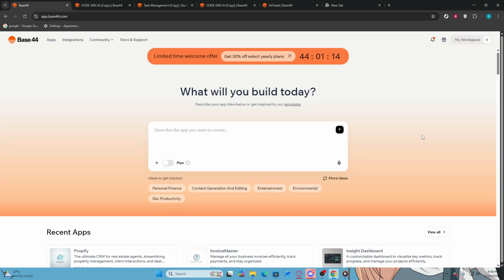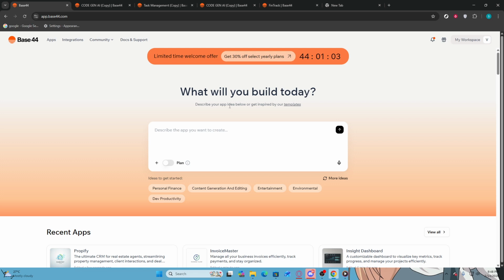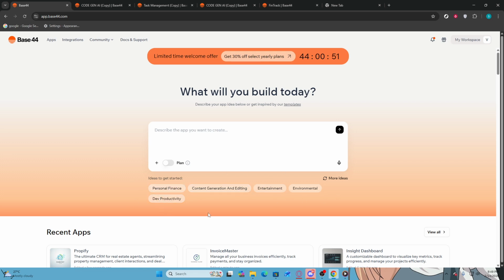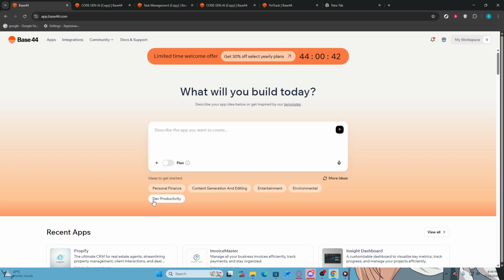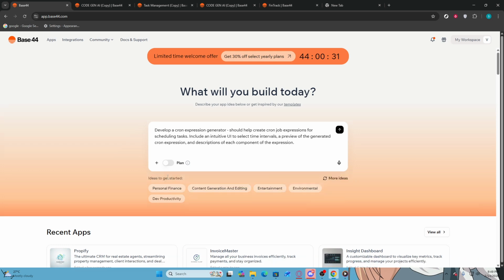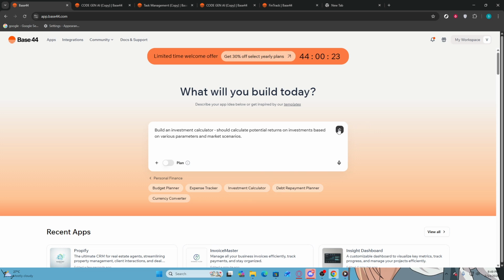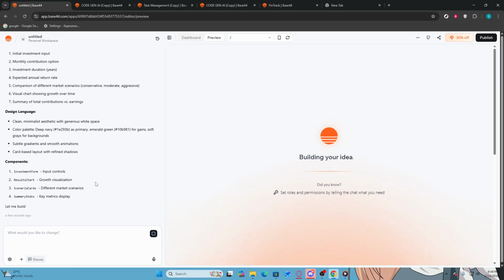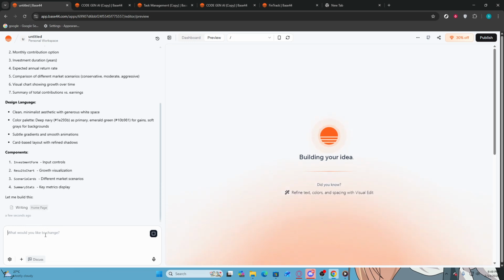How to build backend without coding using Base44[FULL GUIDE]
In today's Video we cover, How to build backend without coding using Base44

no code backend, build backend, base44 tutorial, no code development, low code backend, backend as a service, api builder, app development, no code apps, visual programming, database builder, data management, cloud backend, web development, software design, rapid prototyping, developer tools, business logic